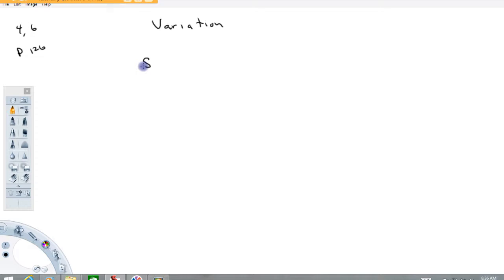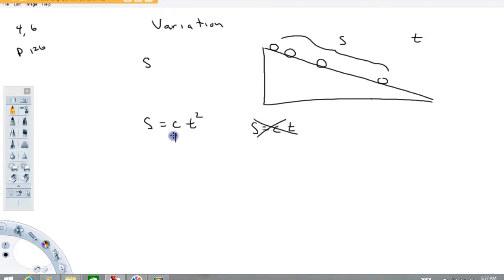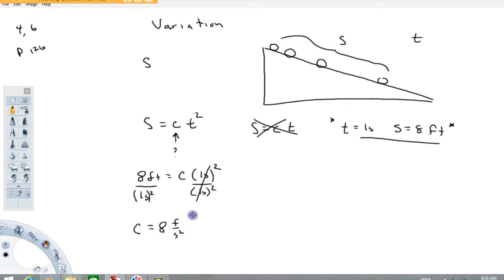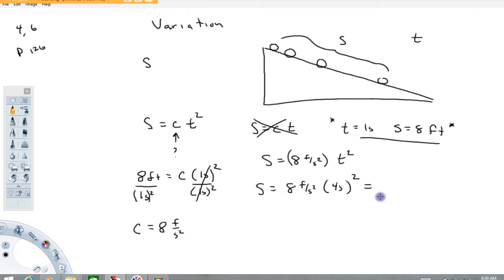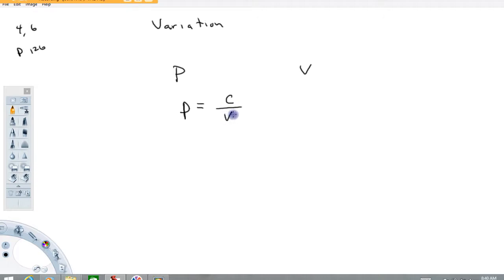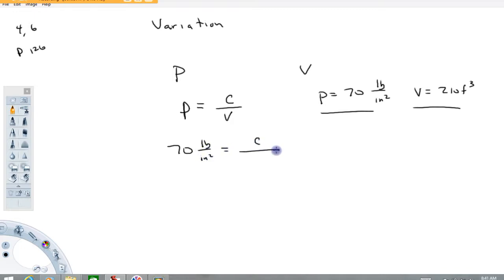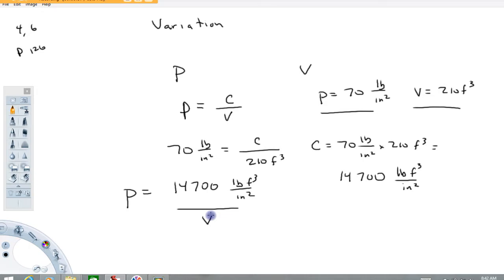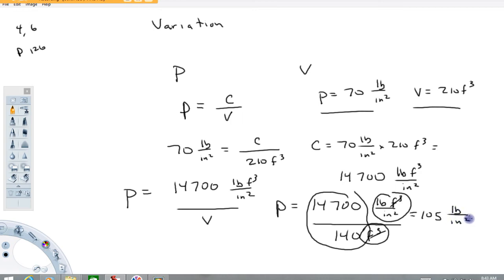examples of variation